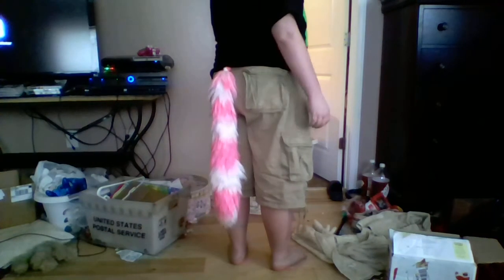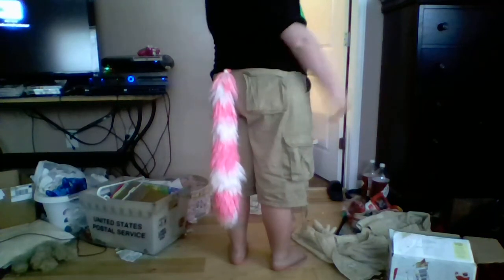fur suit tails 4 sale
comishions